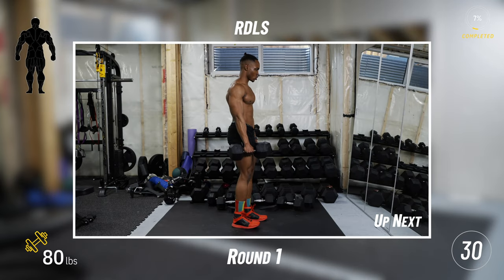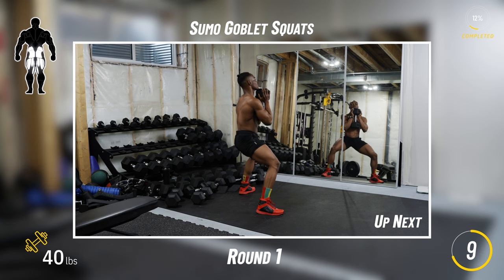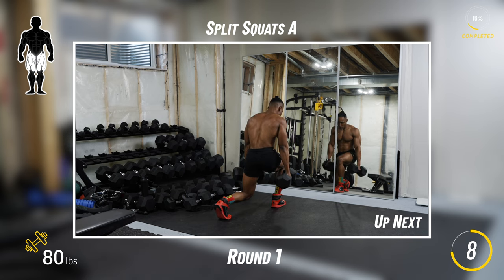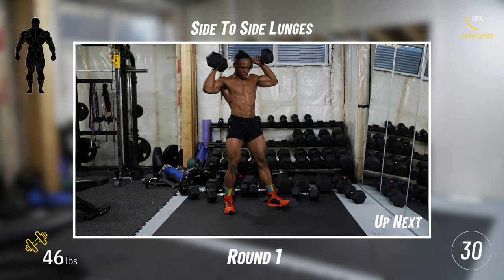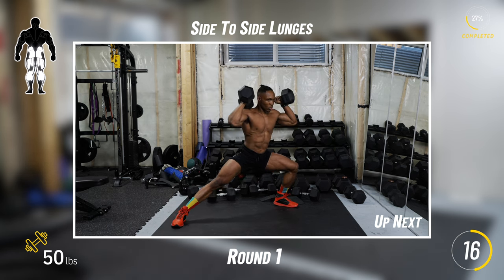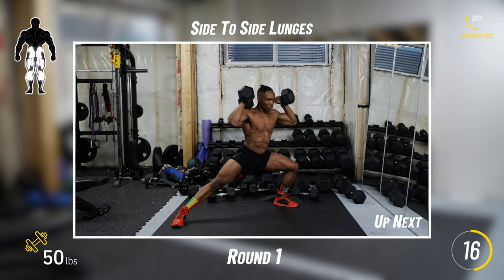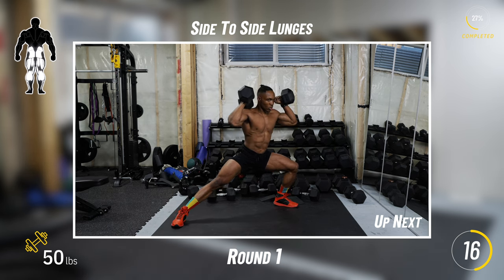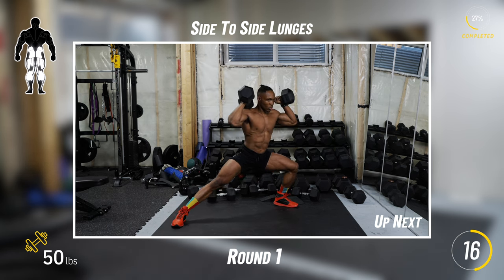25 Minutes Dumbbell Legs Workout [Glutes/Butt - Build Muscle & Burn Fat #18]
Target Muscles: Legs (Glutes & Hamstrings)
Length: 25 Minutes
Equipment Used: Dumbbells, Bench & Wedge Blocks
Hex Dumbbells
Squat Wedge Blocks
0:00 Intro
0:42 Workout Summary
1:12 Warmup
3:06 Round 1
15:05 Round 2